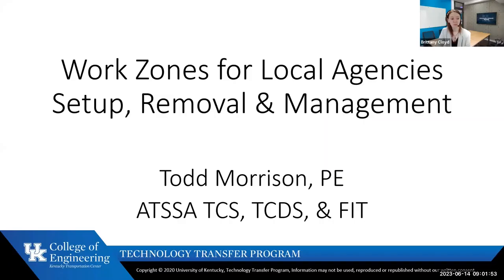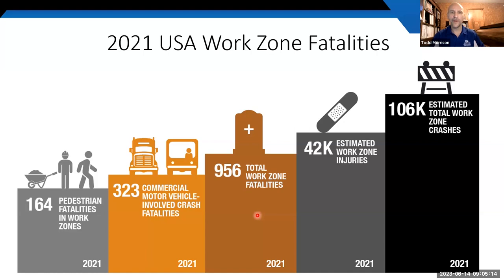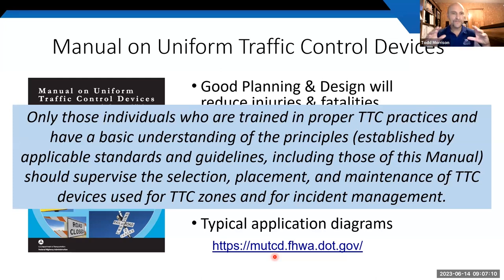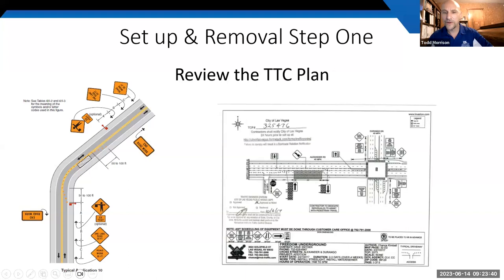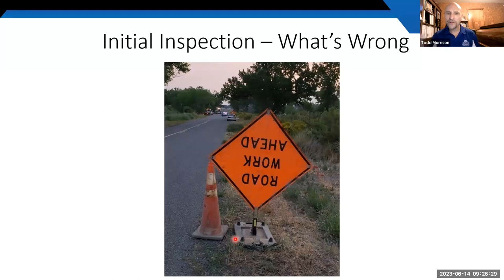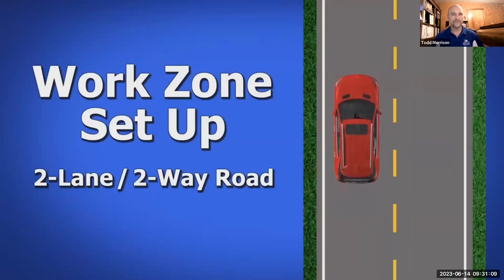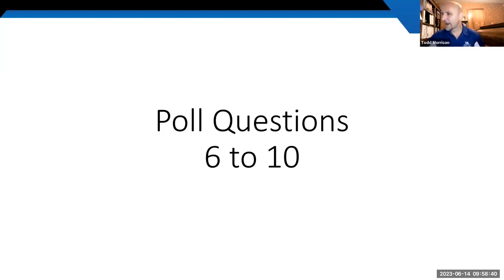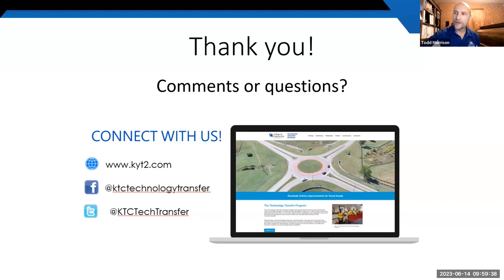Work Zones for Local Agencies Setup, Removal & Management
Course Description: Managing the jobsite during road construction can be a challenge for the entire department. Everyone involved in the project needs to understand the work zone plan and how to remain safe on the job. In this session you will learn about best practices when setting up the work zone, working in it, and taking it down.

Speaker Bio: Todd Morrison is a Technology Transfer Engineer with the Technology Transfer Program, Kentucky Transportation Center.  He has taught over 700 workshops and trained over 21000 individuals. He retired from the Kentucky Transportation Cabinet after serving in the Divisions of Construction, Maintenance and Traffic.  At the Cabinet, he worked with environmental, work zone, construction and maintenance concerns as an Environmental Coordinator, Maintenance/Traffic Engineer, and as a Branch Manager for Operations.  Recently, Todd served for two years as Kentucky’s Safety Circuit Rider helping local agencies identify low-cost improvements to reduce crashes.  Todd is a Certified Public Manager and an ATSSA certified Traffic Control Supervisor, Flagging Instructor, and Traffic Control Design Specialist.